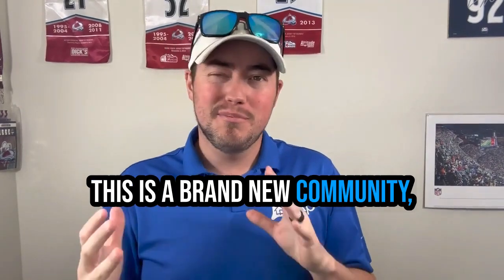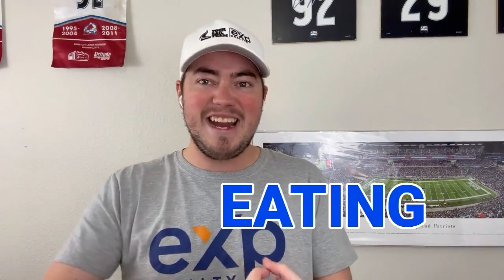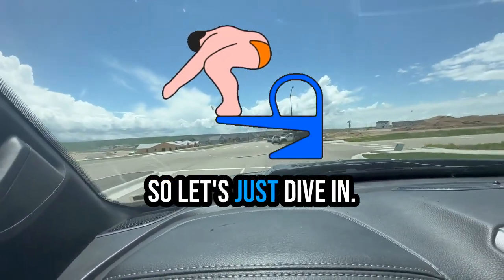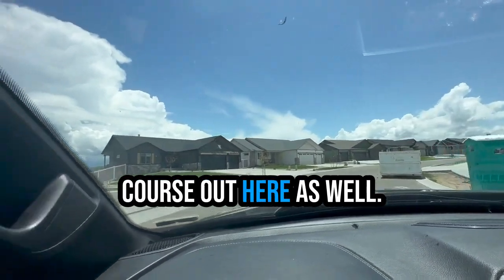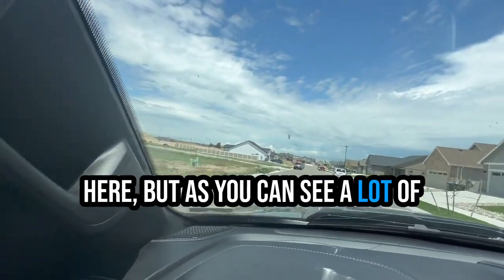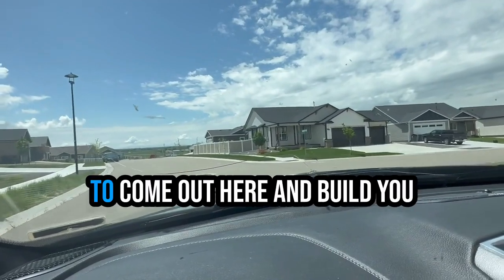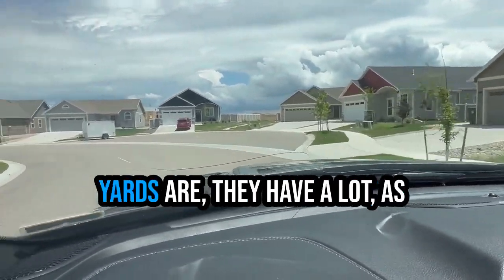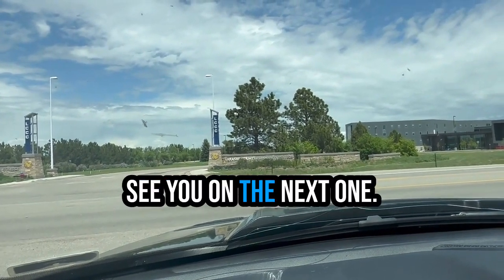SweetGrass: Cheyenne Wyoming's Newest Community - Your Gateway to a Dream Lifestyle!"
Living in Sweetgrass Cheyenne Wyoming Full Vlog Tour

❤️SweetGrassCheyenne Wyoming's Newest Community❤️
Welcome to SweetGrass, Cheyenne Wyoming's newest community, where luxury living meets natural beauty! In this exciting video, we take you on a virtual tour of SweetGrass, showcasing its incredible amenities, stunning landscapes, and the extraordinary lifestyle it offers.

Get ready to be amazed by the state-of-the-art facilities, spacious homes, and vibrant community that awaits you at SweetGrass.

Whether you're seeking tranquility, convenience, or an active lifestyle, SweetGrass has it all. Join us as we unveil the secrets of this hidden gem, and discover why SweetGrass is the ultimate destination for your dream home. Don't miss out on the opportunity to be a part of this groundbreaking community!

📲 We have so many people contacting us who are moving here to Cheyenne Wyoming and we ABSOLUTELY love it! Honestly, if you are moving or relocating here to Cheyenne Wyoming, we can make that transition so much easier on you!!

Contact the Team - Jayson Ramsey

👇👇 Got Questions about buying, selling, or moving to Cheyenne Wyoming and surrounding areas and want to speak with us Live?
𝗦𝗖𝗛𝗘𝗗𝗨𝗟𝗘 𝗔 𝗭𝗢𝗢𝗠 𝗖𝗔𝗟𝗟 𝗪𝗜𝗧𝗛 JAYSON